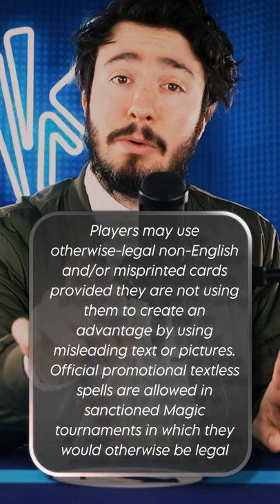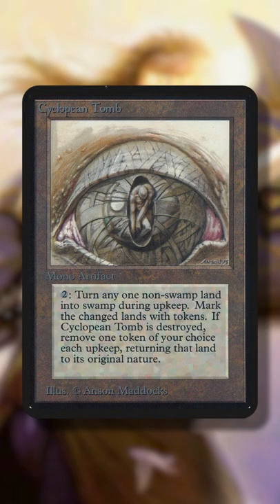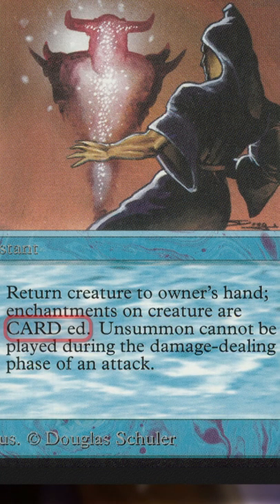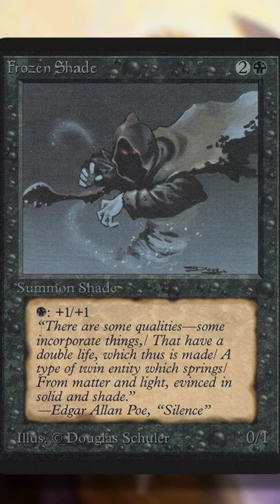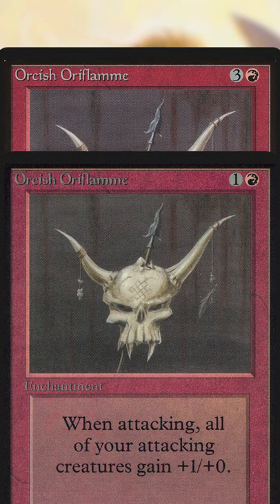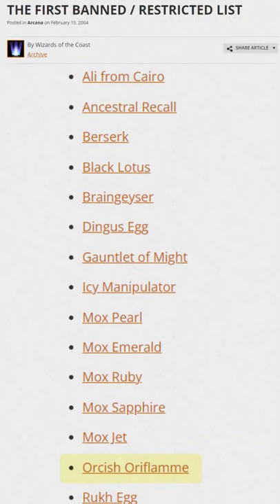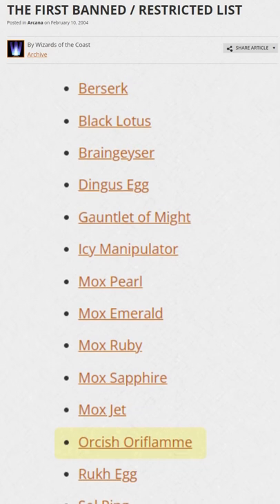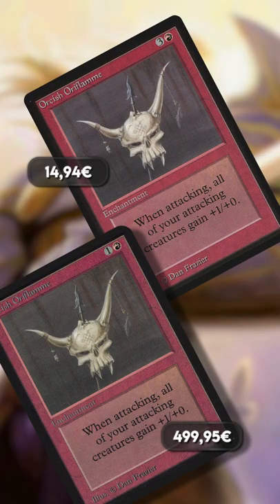The Misprint So Bad It Got a Card Banned!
You Can Play These Misprints as Is!